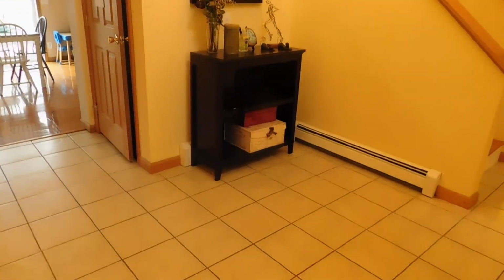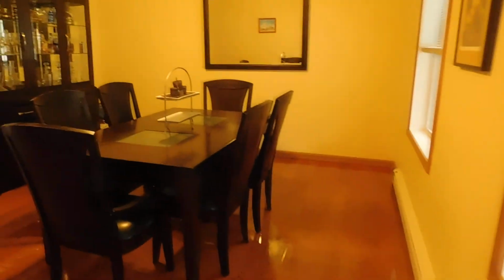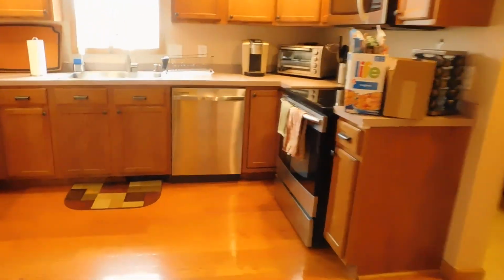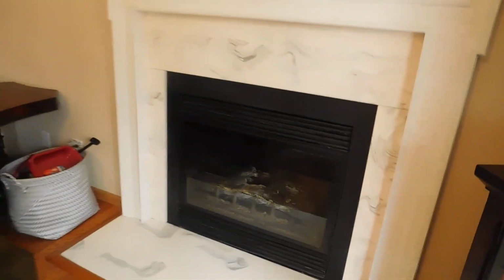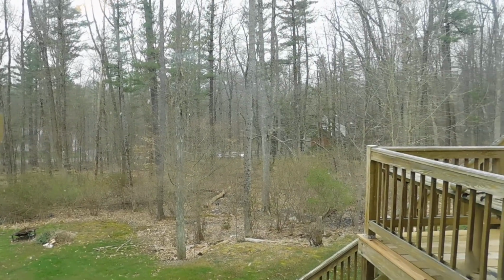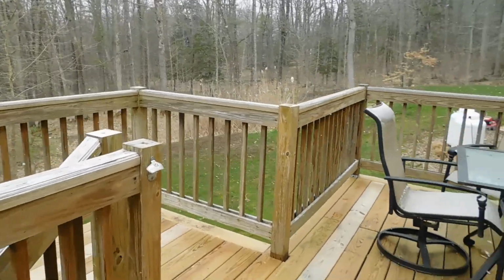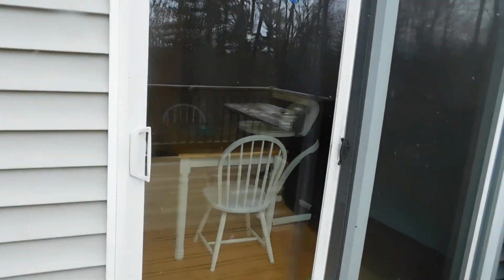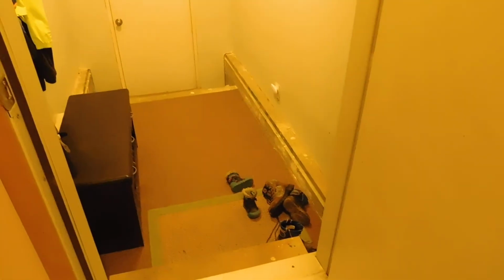SOLD in 2020: 20 Hunters Lane, Ellis Highlands, Ithaca NY: Video of Main floor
Take a tour of the main level of this modern Colonial, set in one of Ithaca's established neighborhoods in Ellis Hollow. Newer hardwood floors and over 3,600 finished square feet!